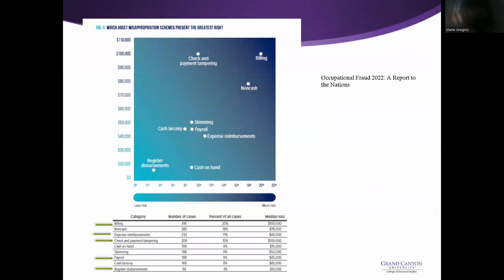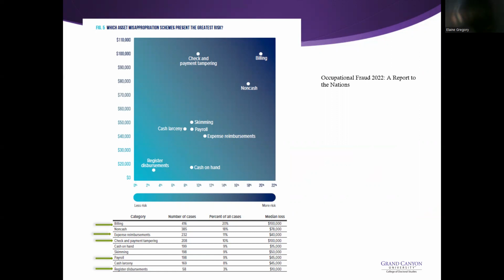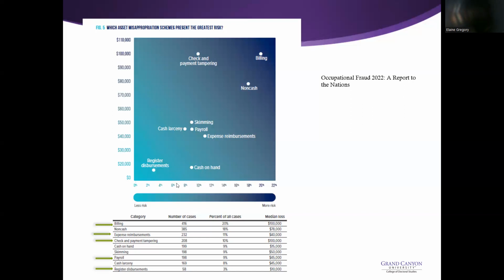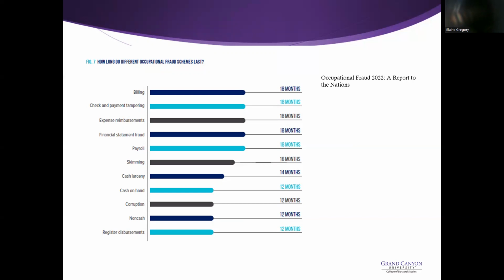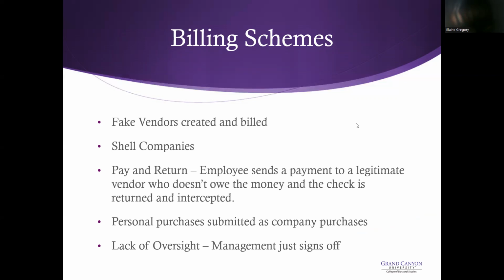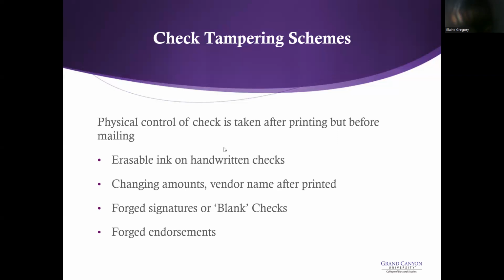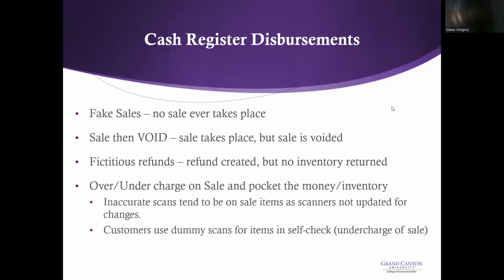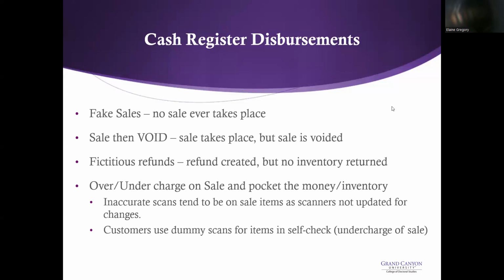ACC 667 CH5